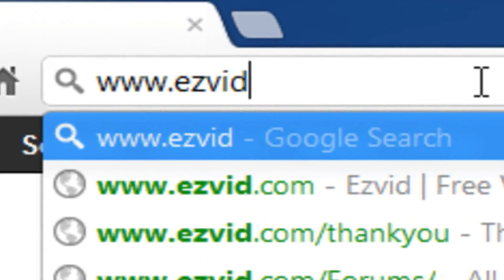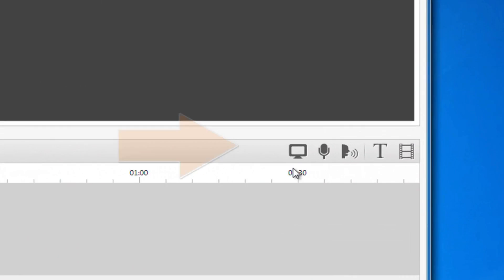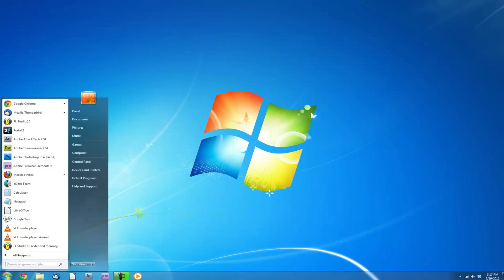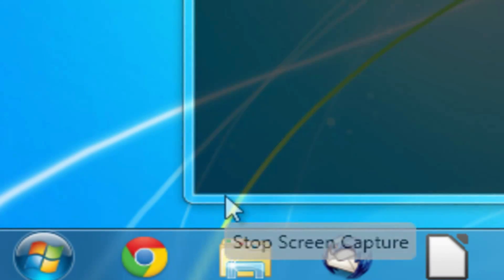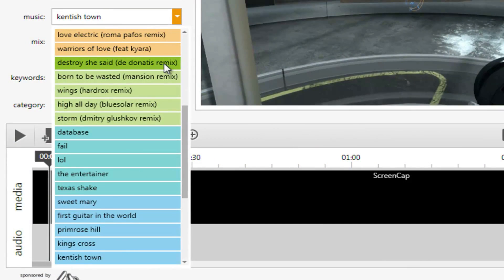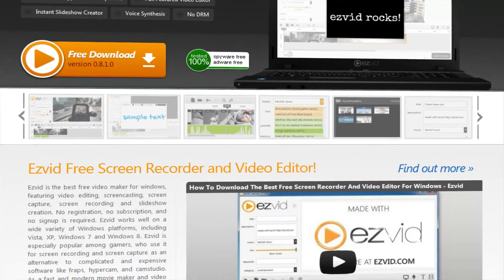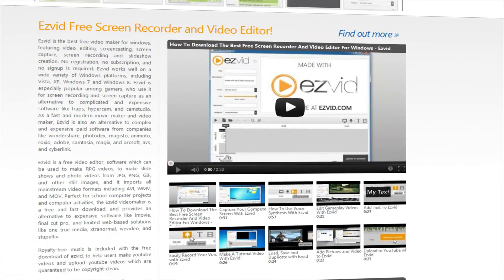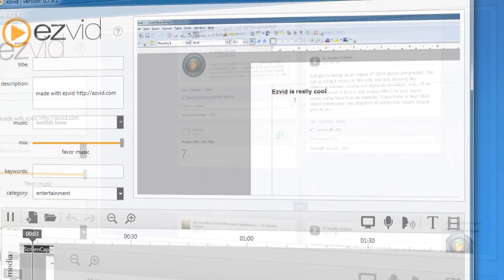The Best 100% Free HD Screen Recorder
100% Free Forever!

Ezvid is the best freeware video maker, screen recorder and slideshow maker for Windows 7, XP, and Vista. It's the world's easiest video maker for PC — you can make a finished video or slideshow in less than five minutes. Ezvid can import still images and video, and can upload finished videos to YouTube. No registration is required to download or use. Free soundtrack music is included.

Ezvid's most amazing feature is it's incredibly easy to use "one click" screen capture and screen recording functionality. The video files captured by Ezvid are automatically optimized for YouTube, so there is no need adjust complicated resolution and compression settings. Recording gameplay and you computer desktop has never been this easy before.

Designed from the ground up to be the most easy and user-friendly video and slideshow creator ever, Ezvid is perfect for users of all ages. With one click of the "add media" button, users can select from videos and pictures on their computer, and Ezvid automatically adds these items to its timeline. Next, users can click the "add text" button to add unlimited text slides, in a variety of fun fonts and colors.

Ezvid's audio capabilities are excellent. In addition to cutting edge automatic computer voice synthesis, which can be applied to any text slides, the free download of Ezvid includes free soundtracks which are guaranteed to be YouTube legal, and users can record their voice through their computer microphone along with the video.